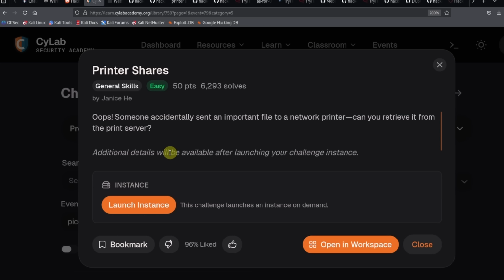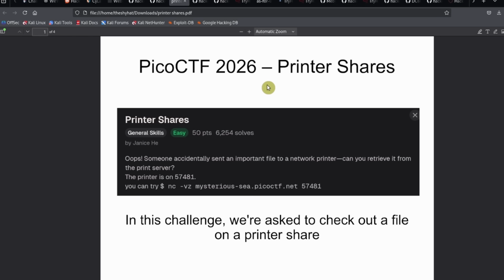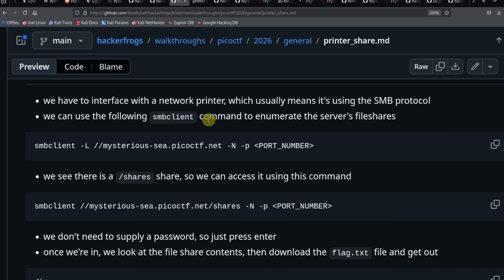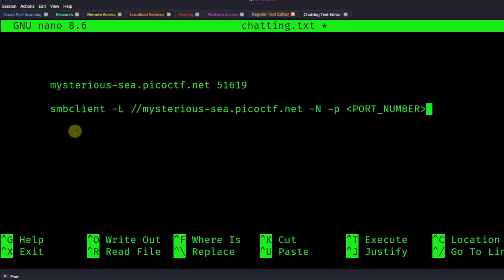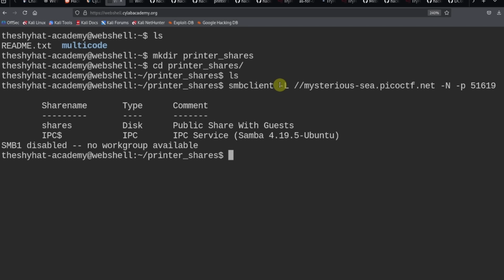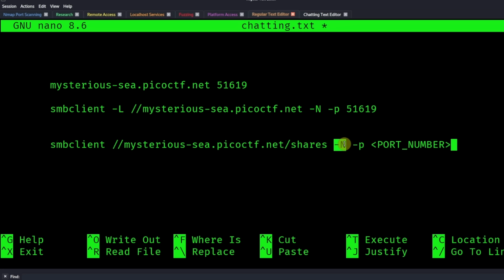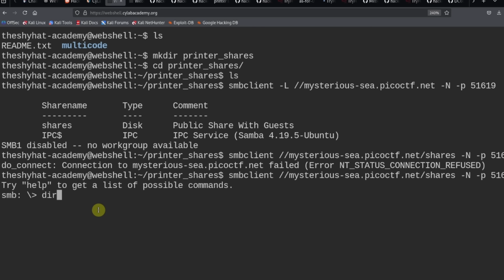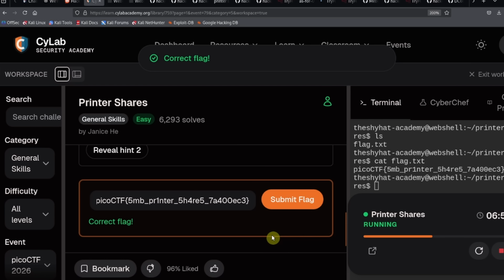picoCTF 2026 / Cylab - Printer Shares - General - SMB Access